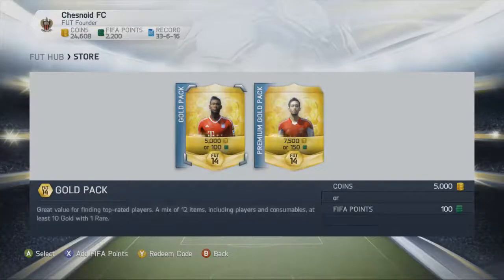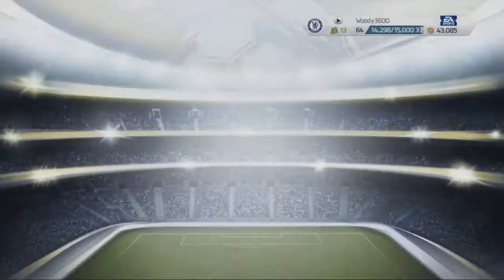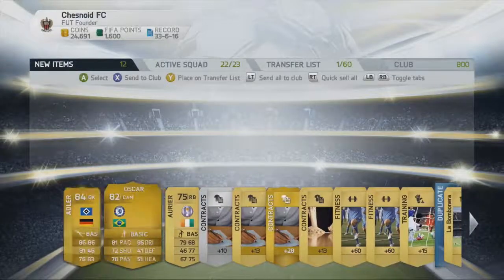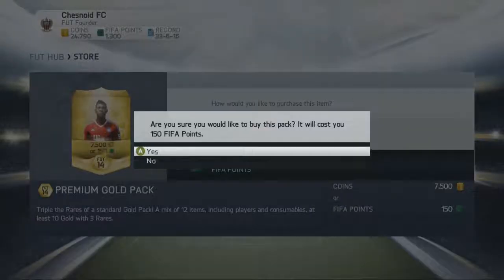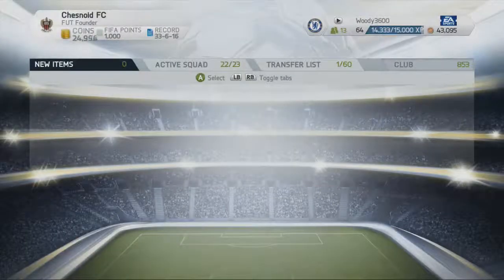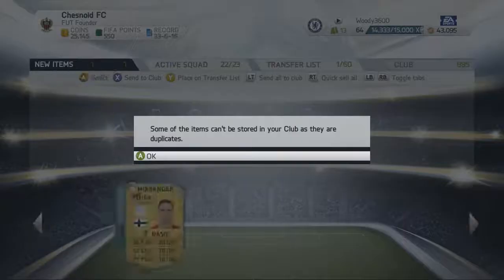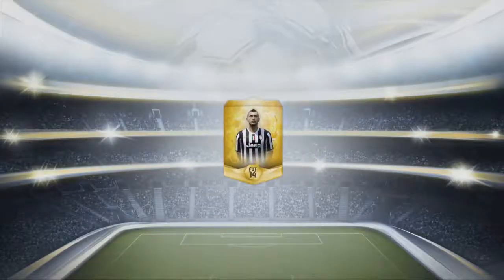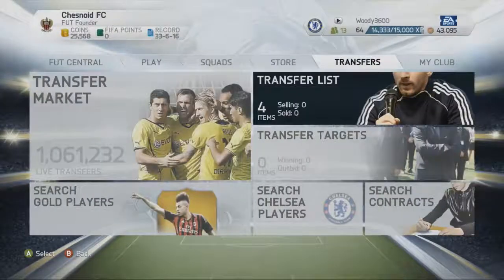FIFA 14 UT | 4600 FIFA Point Pack Opening 2 | Part 2 - Man Utd Starlet + Barcelona Double!